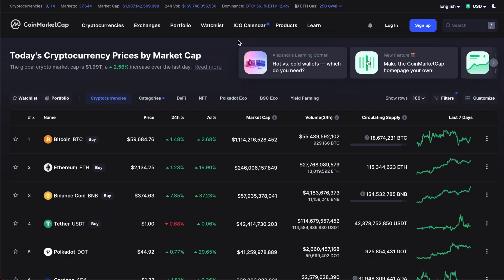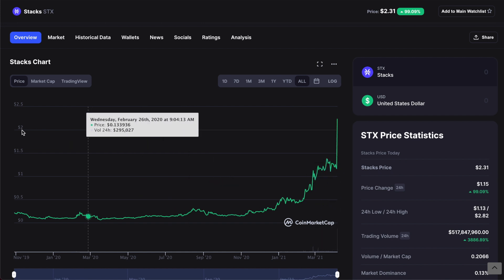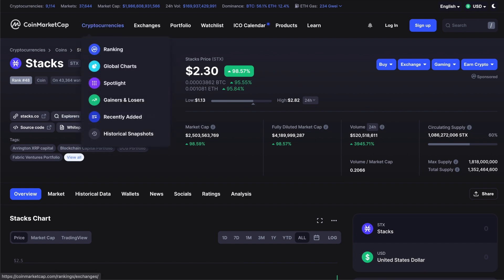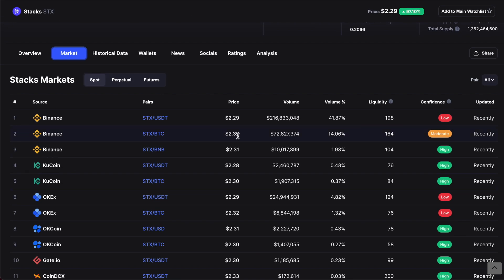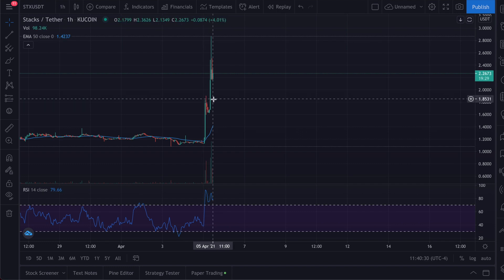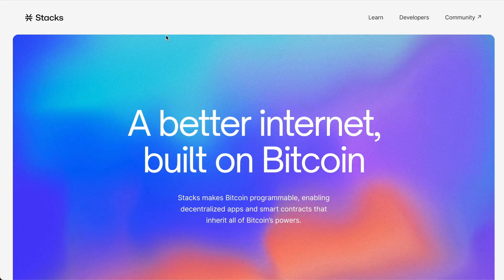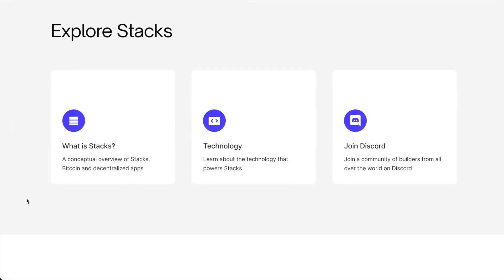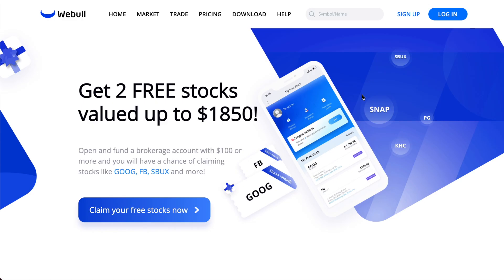Stacks STX Price Prediction, Analysis & Review - What is Stacks STX Coin?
Stacks STX Price Prediction, Analysis & Review. What is Stacks STX Coin? What are your price predictions for Stacks STX Coin?